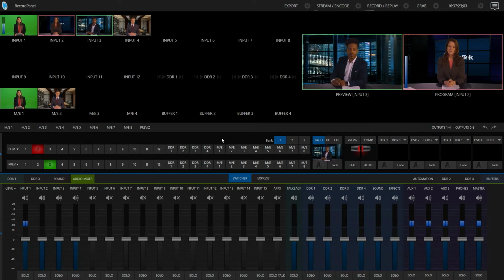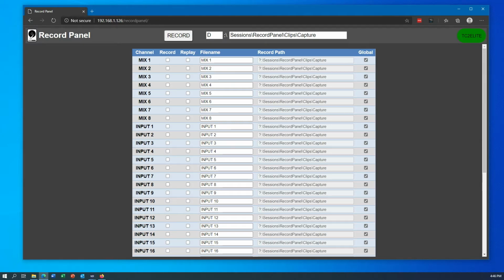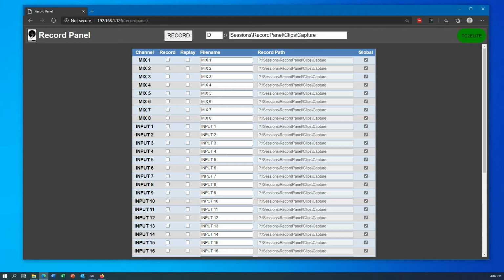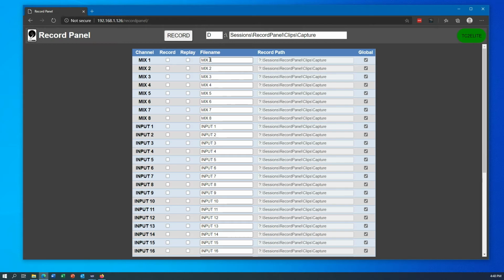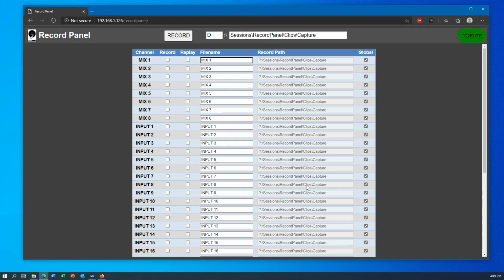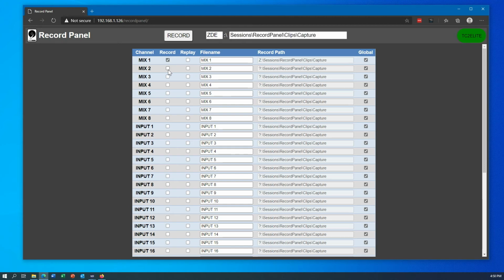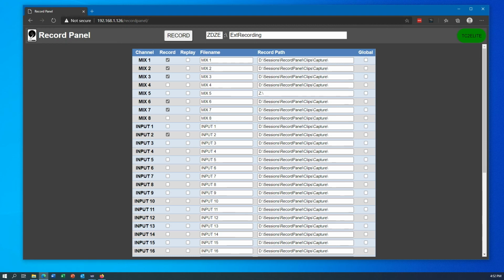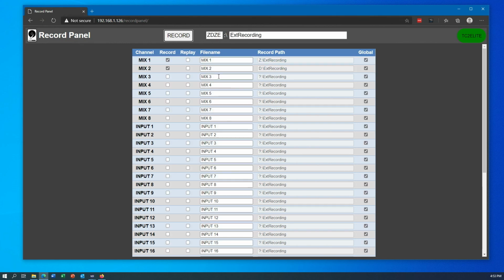Record Panel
Instructions for the Record Panel app that can be used with NewTek TriCaster/VMC and Viz Vectar systems.